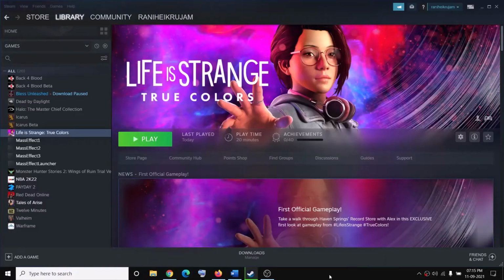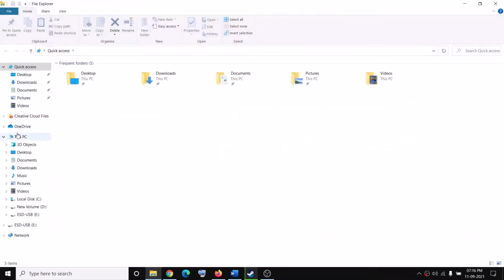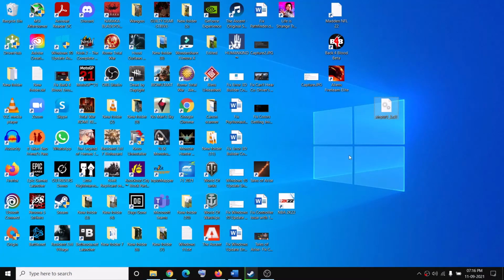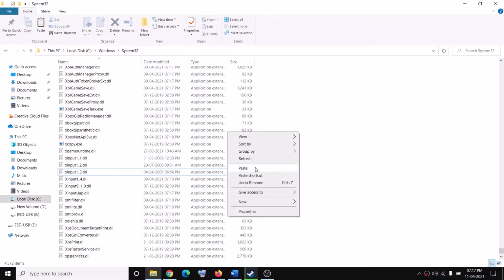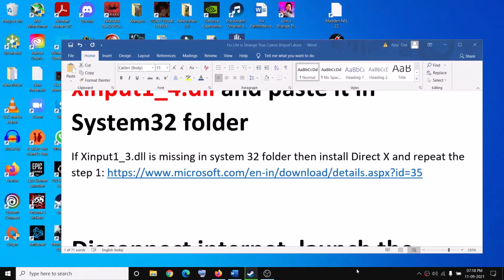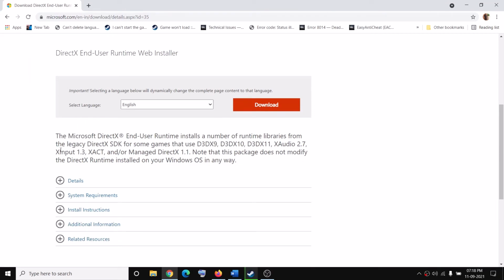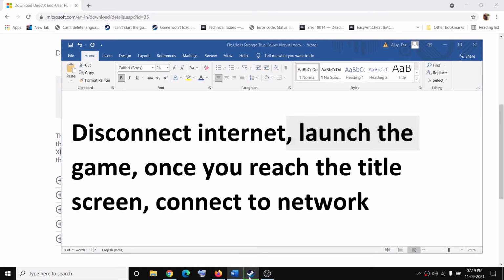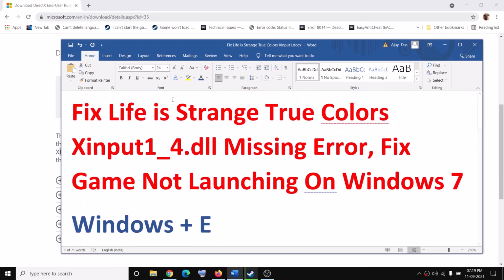Fix Life is Strange True Colors Xinput1_4.dll Missing Error, Fix Game Not Launching On Windows 7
How to Fix Life is Strange: True Colors Does not launch on Windows 7, Fix Life is Strange: True Colors won't start error Xinput1_4.dll Missing Error
Open File Explorer: Windows + E
Go to C:\Windows\System32
Rename xinput1_3.dll to xinput1_4.dll and paste it in System32 folder
If Xinput1_3.dll is missing in system 32 folder then install Direct X and repeat the step 1

Disconnect internet, launch the game, once you reach the title screen, connect to network